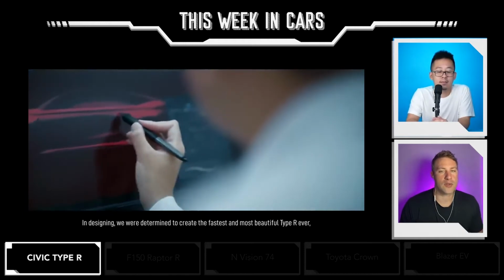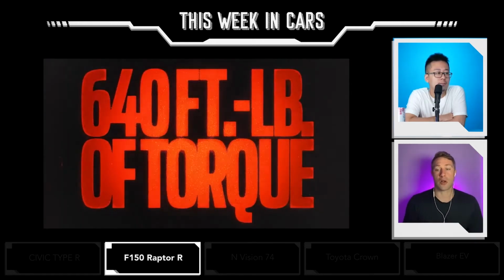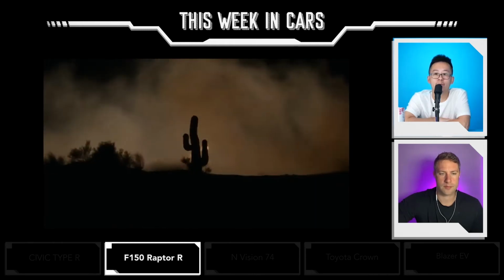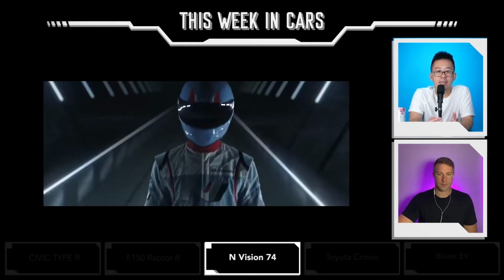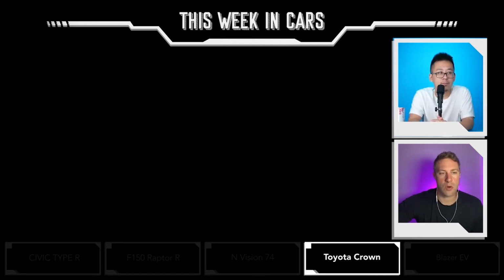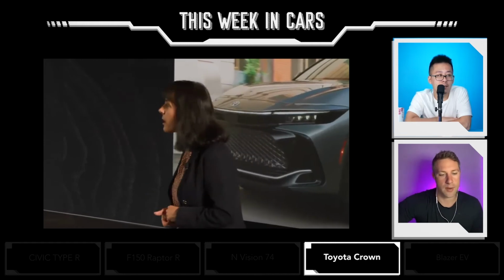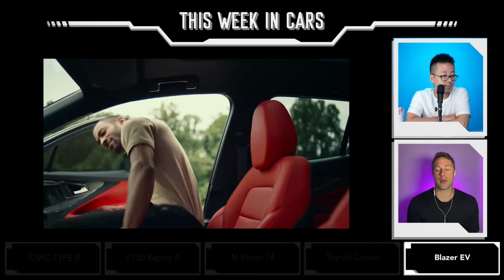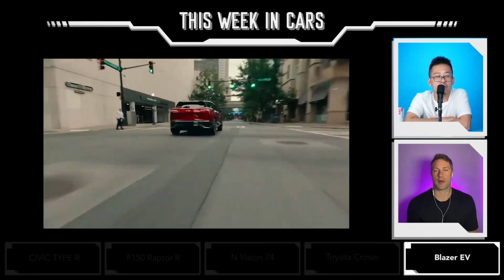This Week In Cars E05: Hydrogen Fuel Cell N Vision 74, Raptor R, Blazer EV & More Reactions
This week we're just gonna cover cars and give you our reactions. So much has happened this year and luckily, more excitement is coming to the petrolhead in love with ICE.

Let us know which car you like the most?

0:00 - Intro
1:33 - CIVIC Type R Unveiled
5:27 - F-150 Raptor R
13:38 - Hyundai N Vision 74
24:56 - Toyota Crown
30:53 - Blazer EV